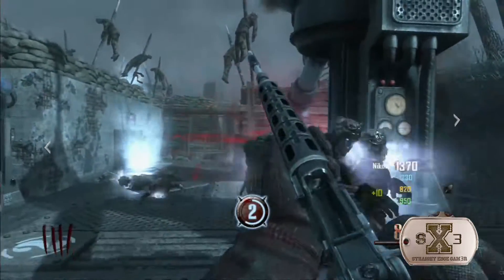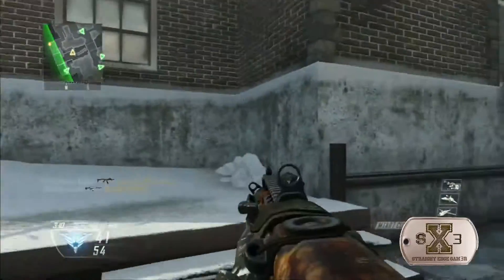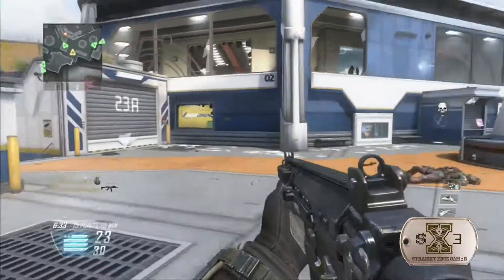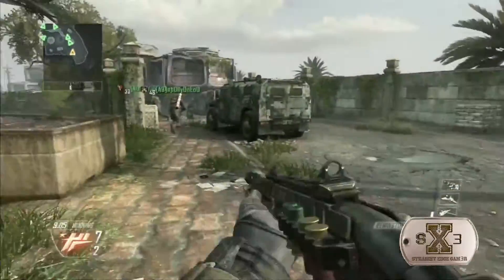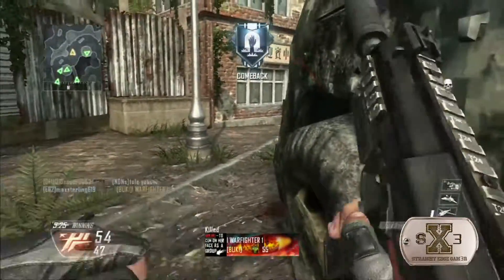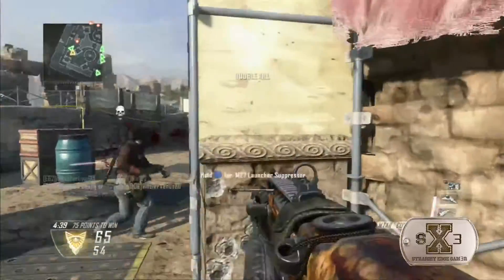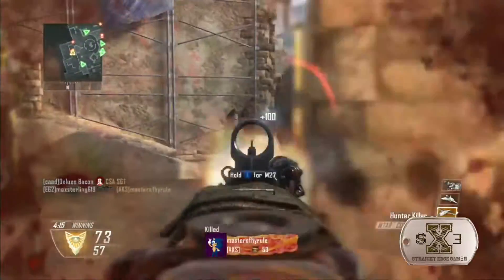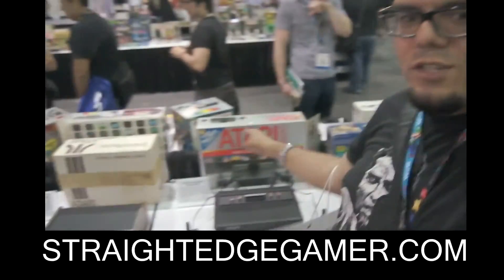Call of Duty Apocalypse REVIEW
GAME WITH ME ON STEAM, XBL, AND PSN: maxsterling619